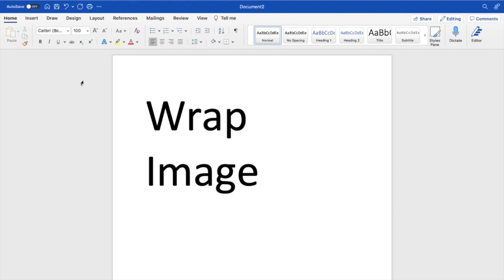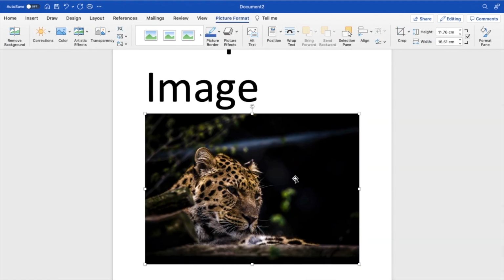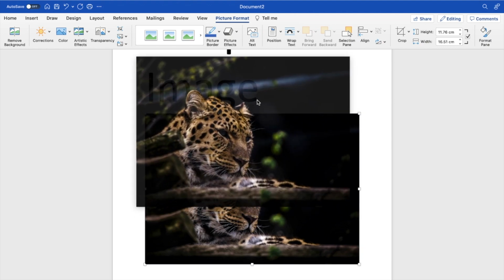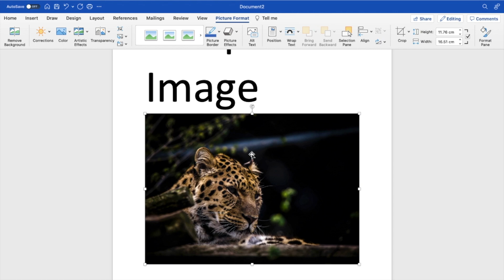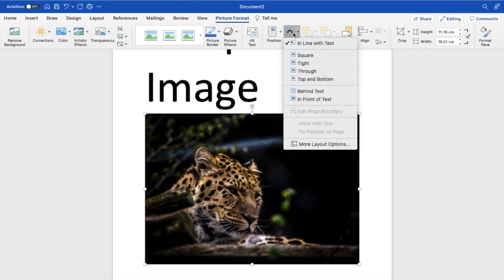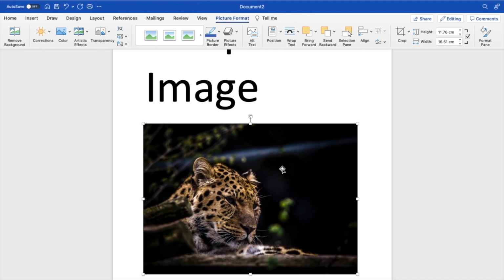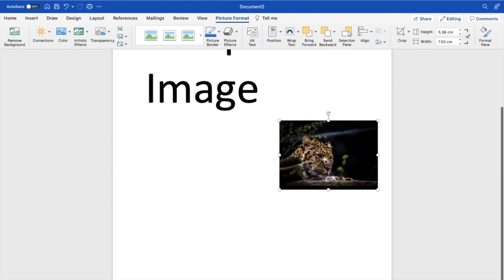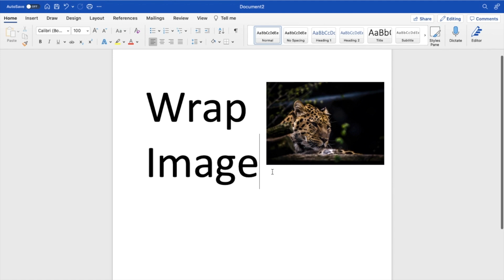How To Wrap An Image In Microsoft Word | Step By Step Guide - Microsoft Word Tutorial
Learn to wrap text around images in Microsoft Word, enhancing the layout and flow of your documents. This tutorial guides you through various wrapping styles such as square, tight, and through, enabling you to integrate images seamlessly with textual content. Ideal for newsletters, reports, and brochures, text wrapping improves visual engagement and readability. Master the adjustments for distance between text and image, and choose the best wrap option to complement your document’s design.

Implementing Text Wrap Around Images in Word, Choosing Text Wrapping Styles for Documents, Integrating Images Seamlessly in Word Reports, Adjusting Text and Image Layout in Word, Enhancing Document Readability with Image Wrapping